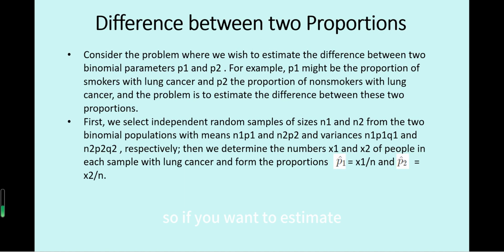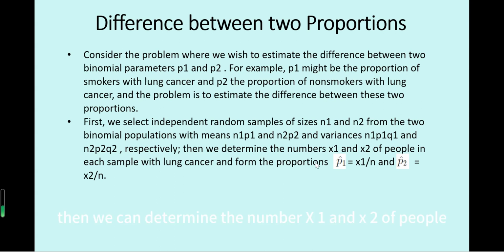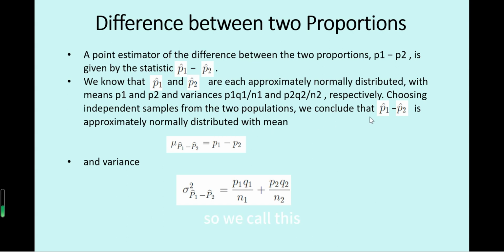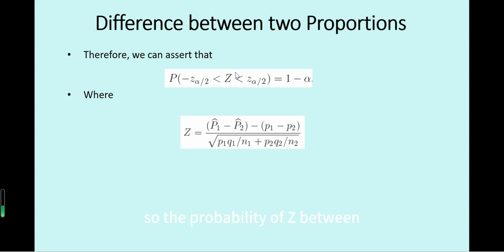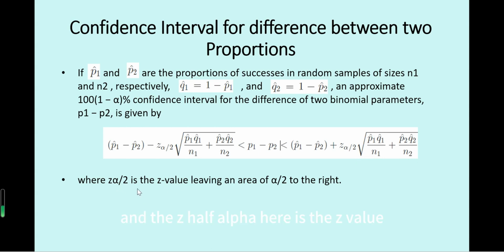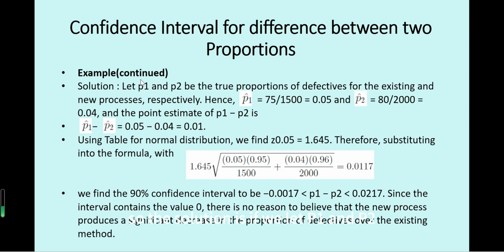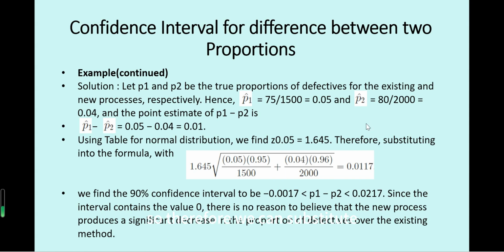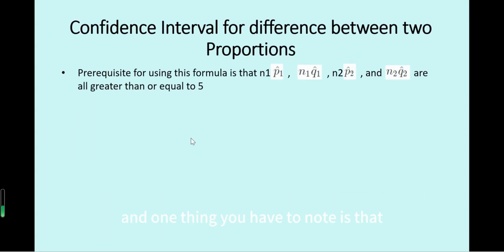Statistics and probability - Estimating Confidence Interval of Difference between two Proportions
Consider the problem where we wish to estimate the difference between two binomial parameters p1 and p2 . For example, p1 might be the proportion of smokers with lung cancer and p2 the proportion of nonsmokers with lung cancer, and the problem is to estimate the difference between these two proportions.
First, we select independent random samples of sizes n1 and n2 from the two binomial populations with means n1p1 and n2p2 and variances n1p1q1 and n2p2q2 , respectively; then we determine the numbers x1 and x2 of people in each sample with lung cancer and form the proportions   p1-hat     = x1/n and    p2-hat    = x2/n.

A point estimator of the difference between the two proportions, p1 − p2 , is given by the statistic   p1-hat    − p2-hat       .
We know that   p1-hat      and p2-hat         are each approximately normally distributed, with means p1 and p2 and variances p1q1/n1 and p2q2/n2 , respectively. Choosing independent samples from the two populations, we conclude that   p1-hat    − p2-hat      is approximately normally distributed with mean  p1-p2 and variance.

Therefore we can get the confidence interval of population proportions difference p1-p2 from sampling distribution of p1-hat and p2-hat.